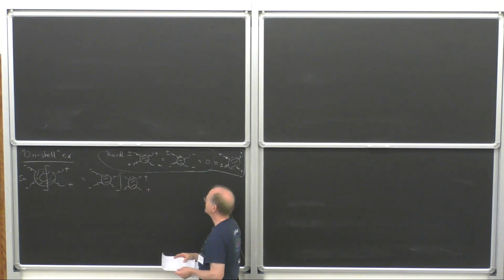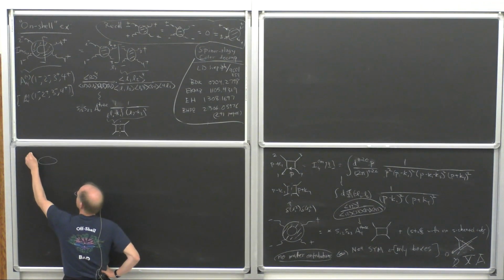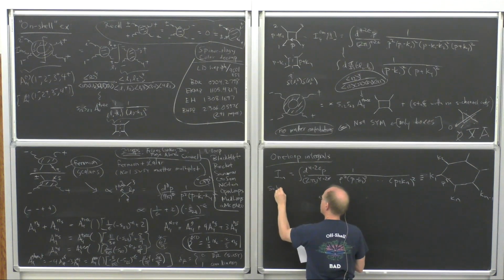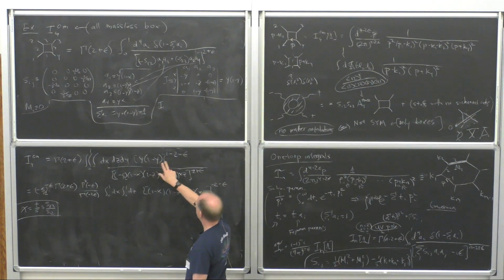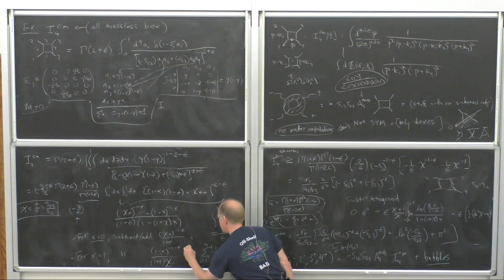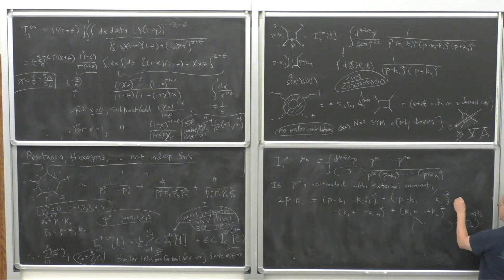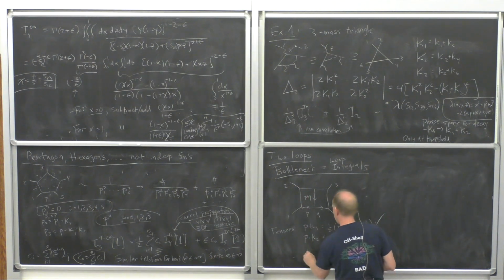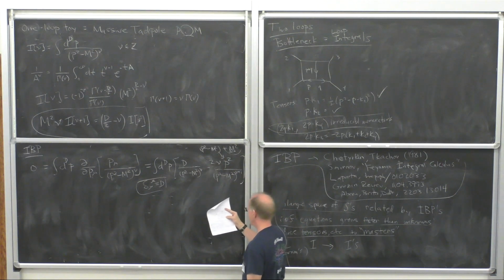Lance Dixon: "Progress in multi-loop calculations - Lecture 2"